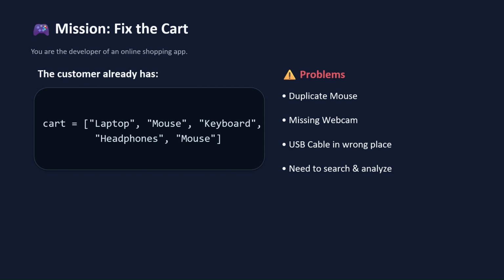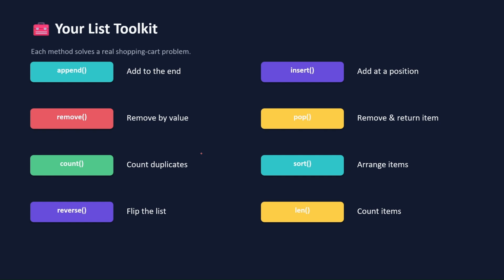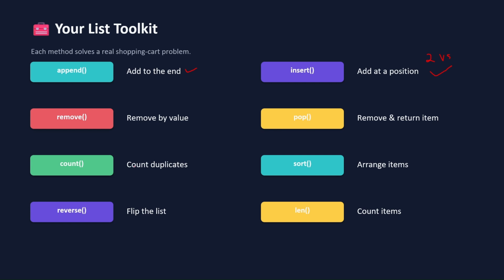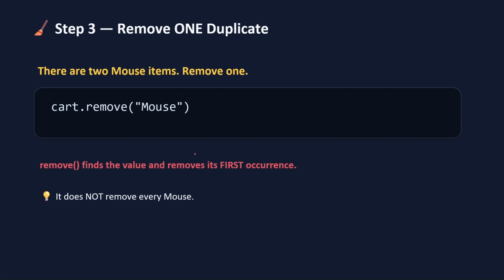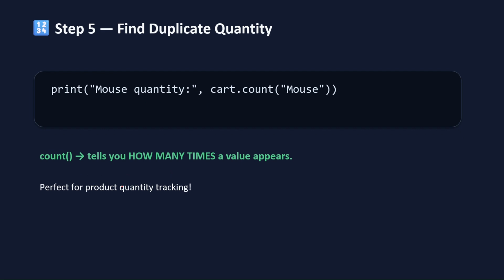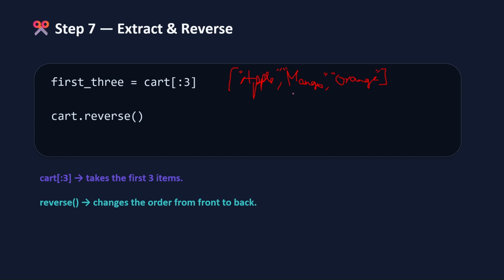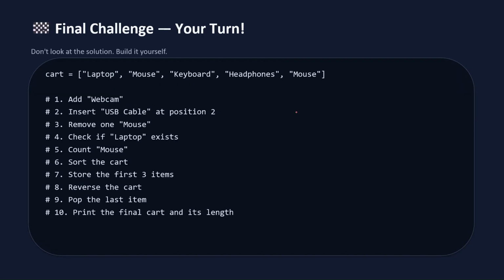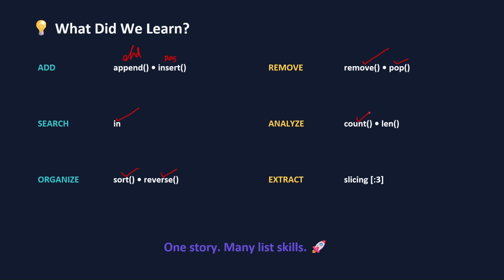Python List Methods Tutorial: append(), insert(), remove(), pop(), sort() Explained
Ever get stuck on Python list methods? In this video, you're the developer fixing a broken shopping cart app 🛒 — and along the way you'll learn every essential list operation you need as a beginner.

🎮 The Mission: Fix the Cart
Your cart has a duplicate item, a missing product, and stuff in the wrong order. We'll fix it step by step using:

🔧 Your List Toolkit
✅ append() – add to the end
✅ insert() – add at a specific position
✅ remove() – delete by value
✅ pop() – remove & return an item
✅ count() – count duplicates
✅ sort() – arrange items
✅ reverse() – flip the list
✅ len() – count items
✅ in – search a list
✅ slicing [:3] – extract part of a list

One story, many list skills — by the end you'll be comfortable handling real-world list problems in Python.

⏱️ Perfect for beginners learning Python data structures, students prepping for coding interviews, or anyone who wants list methods to finally click.